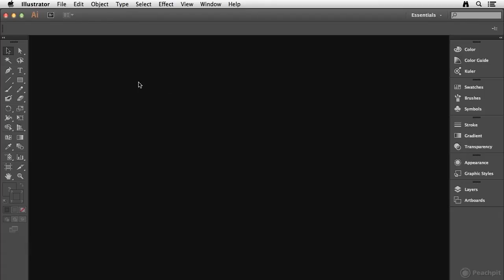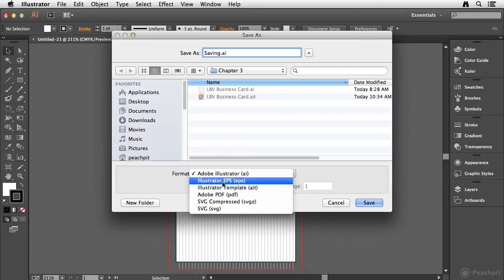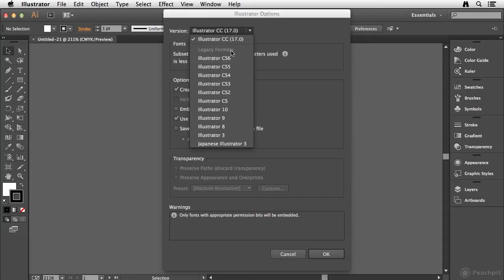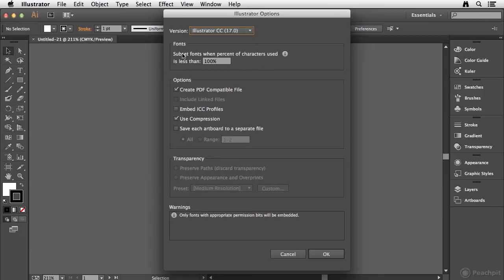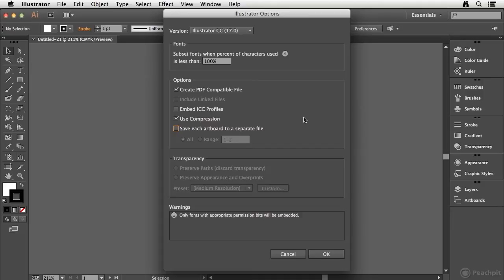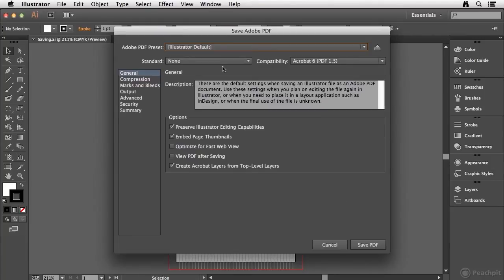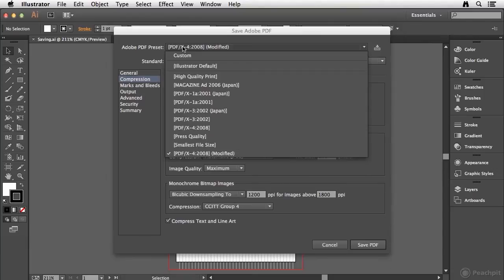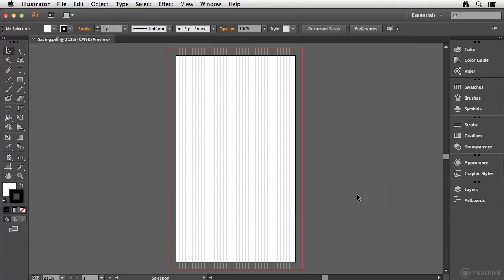Save an Illustrator file | Adobe Creative Cloud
Chad Chelius shows you options related to saving files in Illustrator.